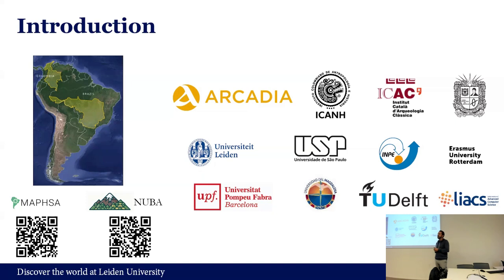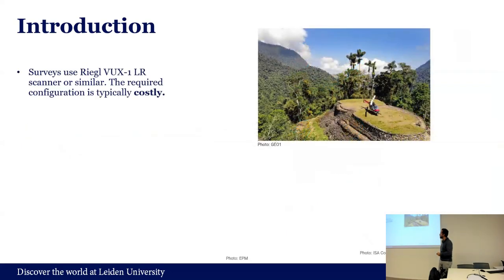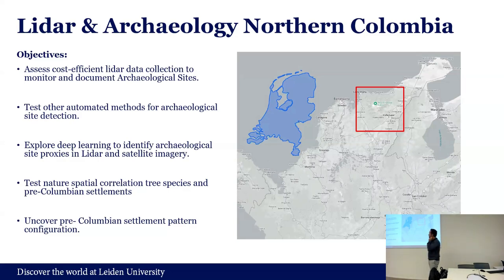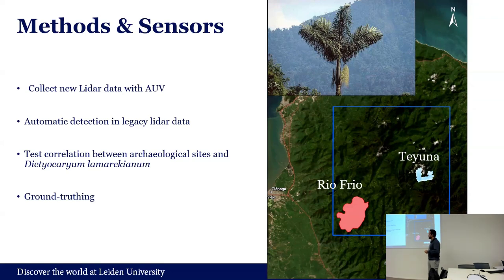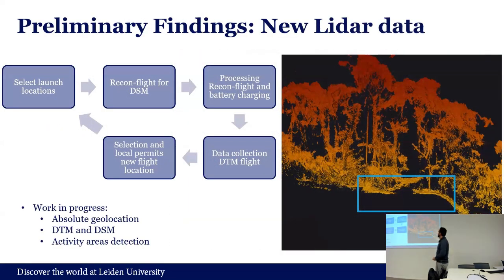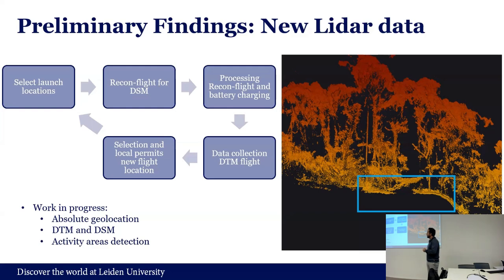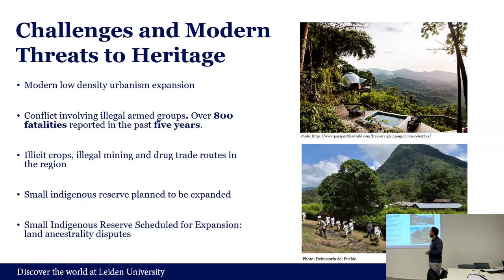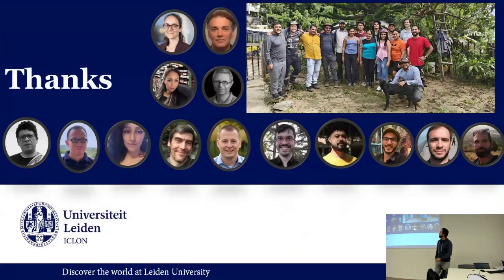Sebastian Fajardo - From Above: Revealing Pre-Hispanic Landscapes in the Mountainous Tropical Forest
DAG meeting, 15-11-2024. Started the recording a couple of minutes after the start of the lecture, sorry!

Abstract:

Remote sensing has proven effective in identifying archaeological records concealed beneath forest canopies, particularly in regions without scarped landscapes and featuring large structures. However, the workflow and potential for conducting these surveys in scarped terrains with less conspicuous, yet technically and practically difficult ancient earthworks remains challenge that need to be addressed.
To address this gap, we are conducting a project that utilizes Light Detection and Ranging (LiDAR) technology in Colombia’s Sierra Nevada de Santa Marta. This initiative employs unmanned aerial vehicles (UAVs) and satellite remote sensing data to uncover irregular archaeological contexts within a region rich in pre-Columbian structures, including terraces, burials, retaining walls, paths, and staircases, all situated in a highly complex terrain. Our long-term goal is to enhance our understanding of the socio-technological complexities of pre-Columbian cultures in this area.
In this talk, we will present the preliminary results of our first field season and outline the next stages focused on data comparison and geometric feature extraction algorithms. We will also address the modern threats posed by agriculture, infrastructure development, and illegal logging to these archaeological sites, emphasizing the critical importance of identifying forest-covered areas to prevent the irreversible loss of cultural heritage. We aim to discuss ways to make these new technologies more accessible and affordable for all researchers and stakeholders.  Our approach showcases the potential of LiDAR technology not only to advance archaeological research but also to support the initiatives of stakeholders and the four indigenous peoples of the region: the Arhuaco, Kankuamo, Kogui, and Wiwa.